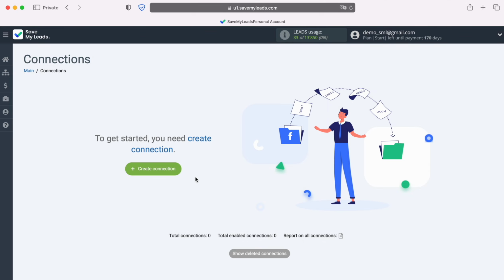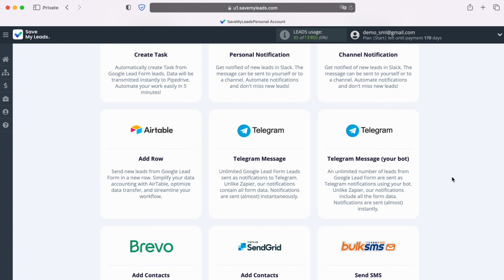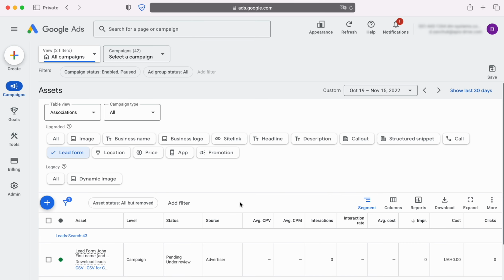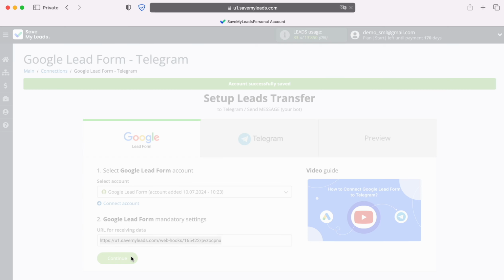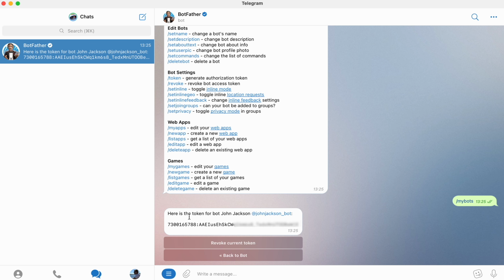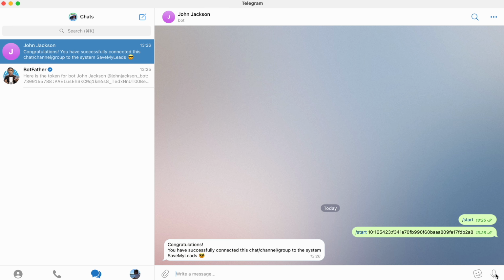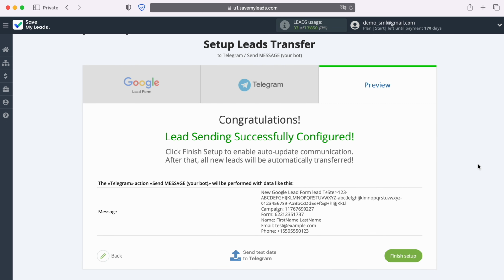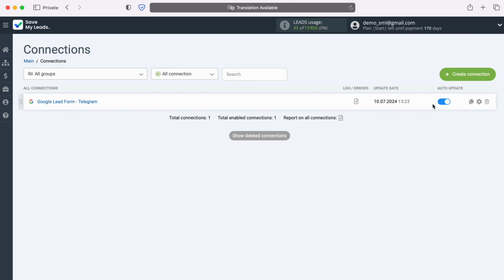How To Connect Google Lead Form Ads to Telegram | Integrate, Sync Google Lead Form with Telegram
In this video, we will explain how you can Connect, Integrate, Sync new Leads from Google Lead Form Ads to your Telegram bot, automaticaly in few minutes.

Receive messages about new leads automatically to your Telegram bot. Automate notifications and don't miss new leads from Google Lead Form. Connect with a potential client quickly and get more profit.

When you Connect Google Lead Form Ads to your Telegram bot through our service you will get instant transfer of leads from lead forms.

Video Content:
• 0:00 - What tasks does the integration solve
• 0:29 - How to connect Google Lead Form
• 2:01 - How to set up data transfer to your Telegram bot
• 4:14 - How to automate data transfer